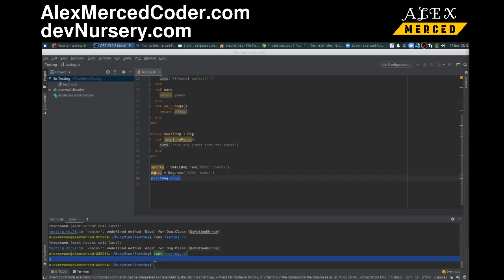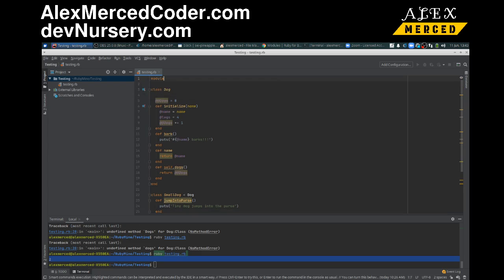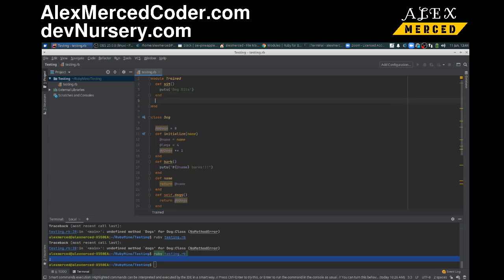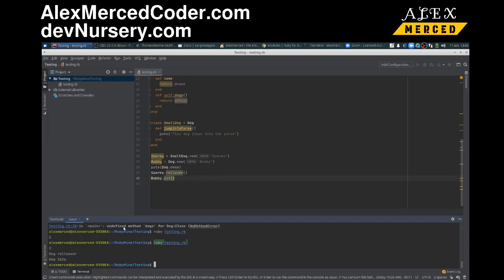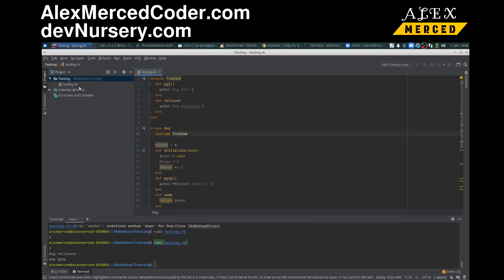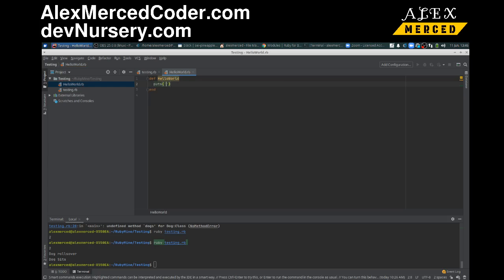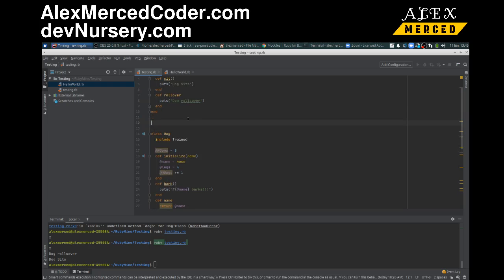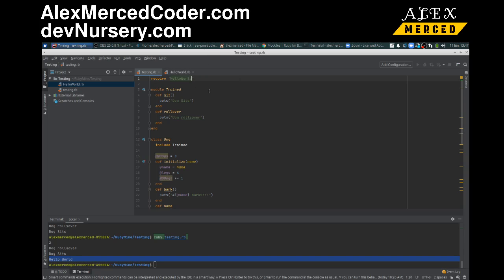AM Coder - Intro to Ruby/Rubymine #7 - Modules and Packages